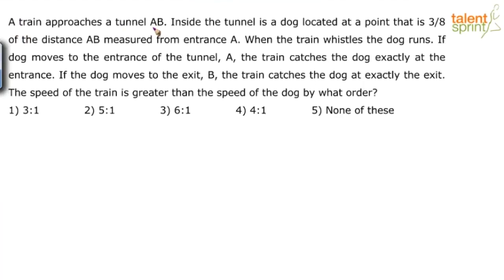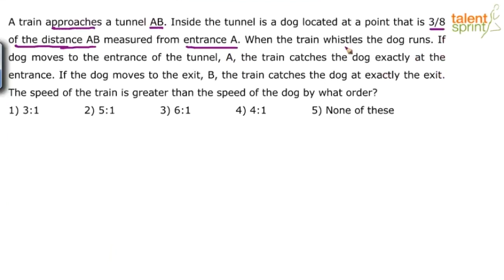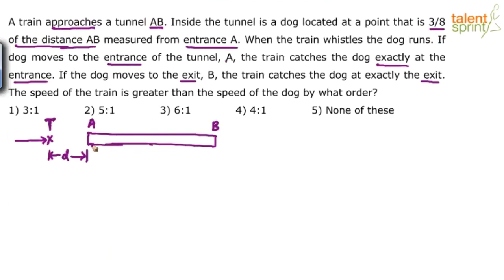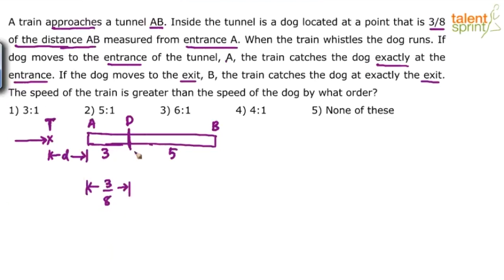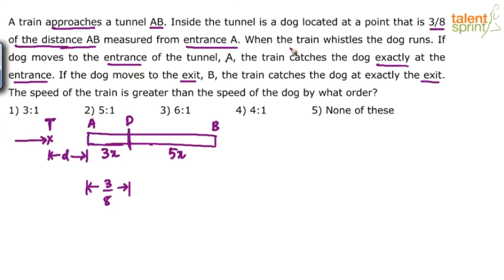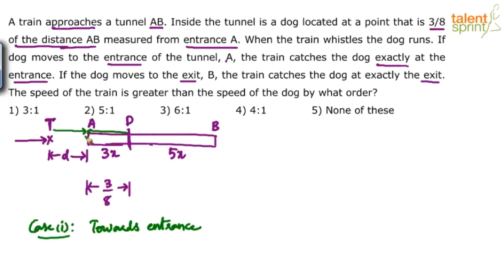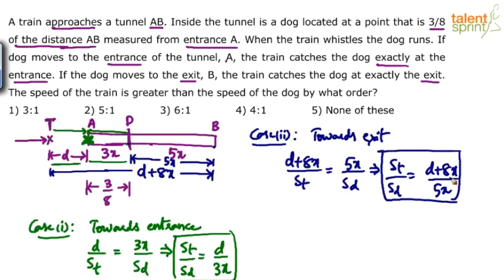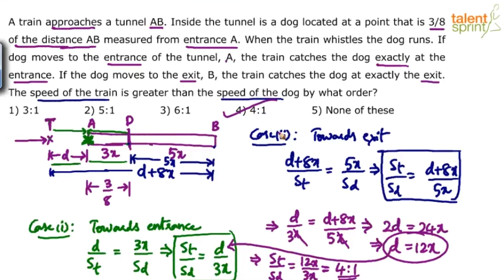Tricky and High Level Question Solution | Time and Distance | Advanced Example - 37 | TalentSprint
Q: A train approaches a tunnel AB. Inside the tunnel is a dog located at a point that is 3/8 of the distance AB measured from entrance A. when the train whistles the dog runs. If dog moves to the entrance of the tunnel, A, the train catches the dog exactly at the entrance. If the dog moves to the exit, B, the train catches the dog at exactly the exit. The speed of the train is greater than the speed of the dog by what order?

Happy learning!